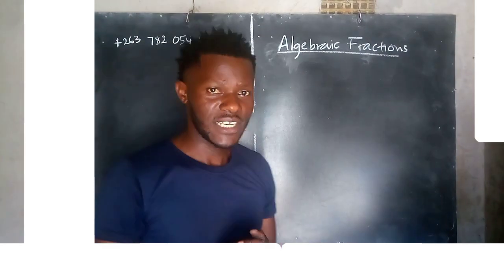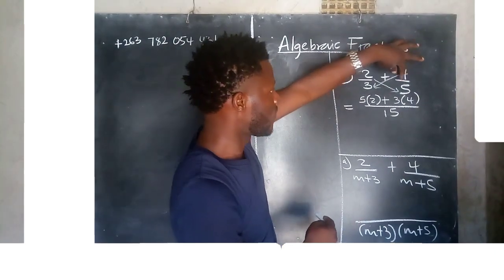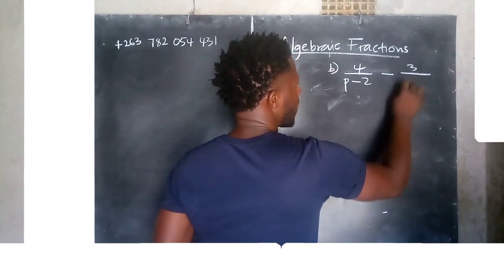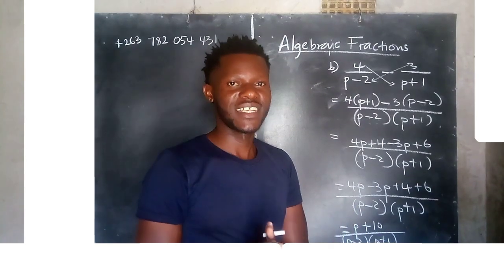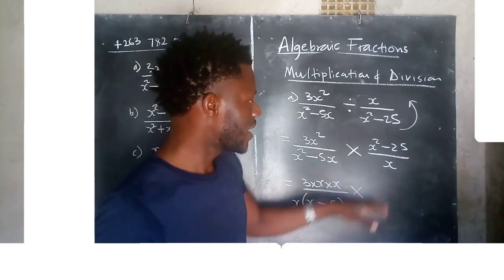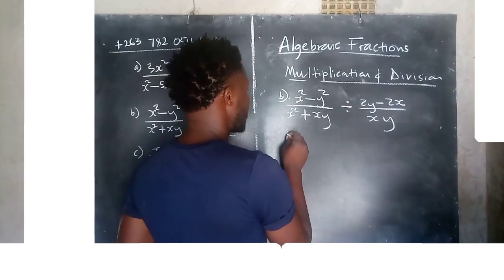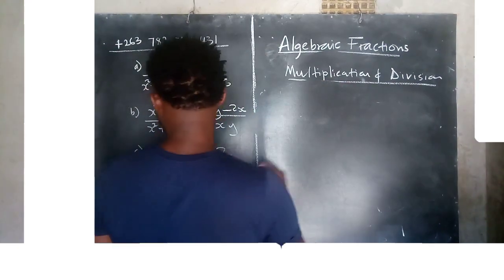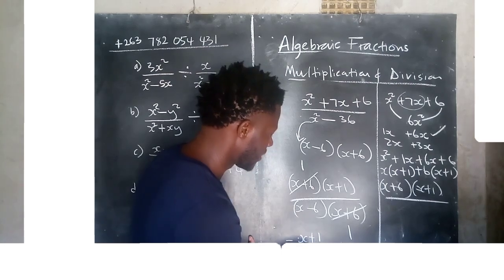Algebraic Fractions [Tutorial 9] Mathematics Tutorial O level ( Zims*c Curriculum)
Online School
The- Exact Academy
With Mr Chikanya R